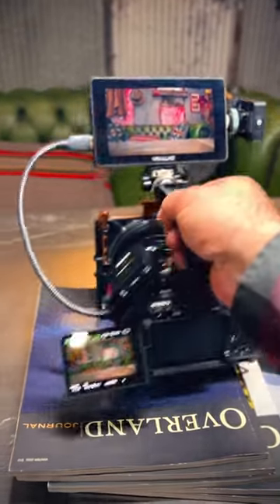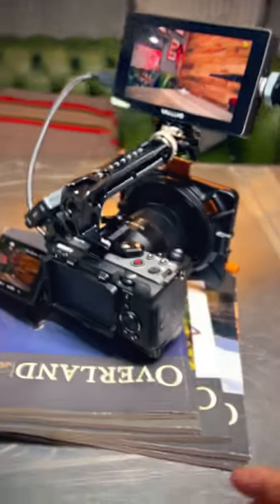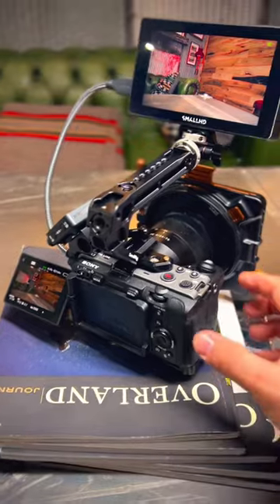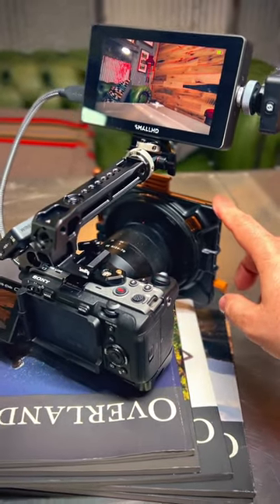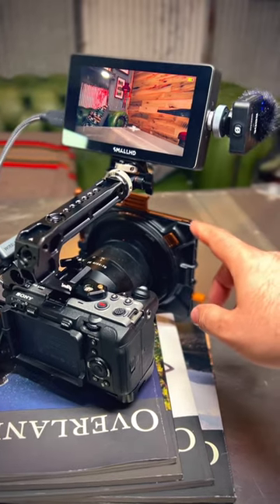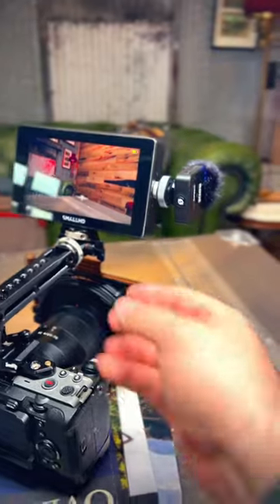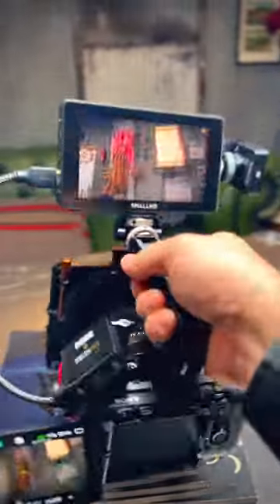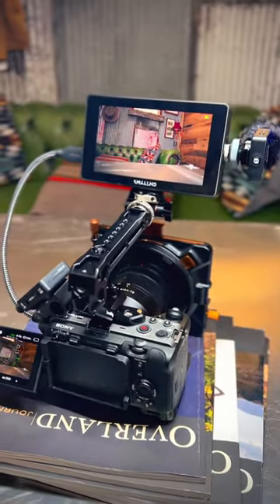How we built out or portable cinema travel camera!